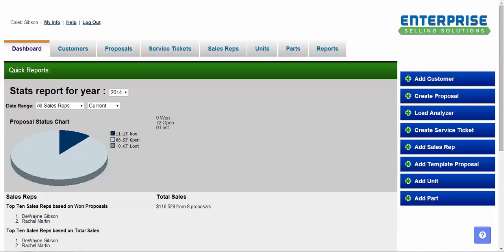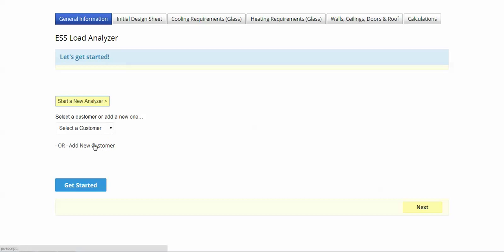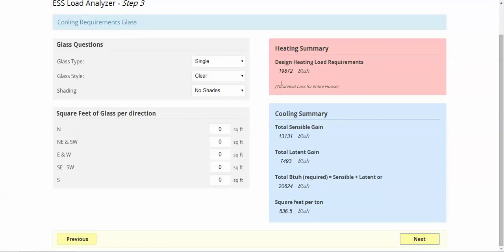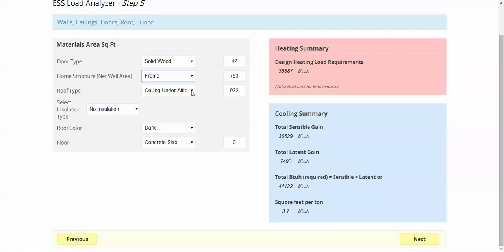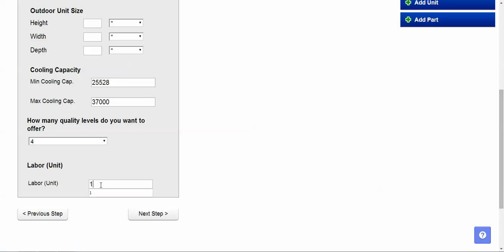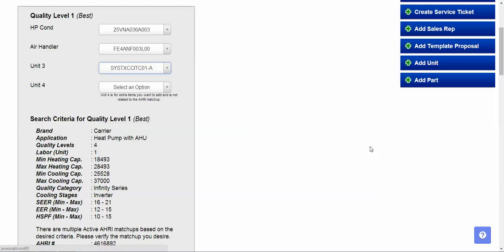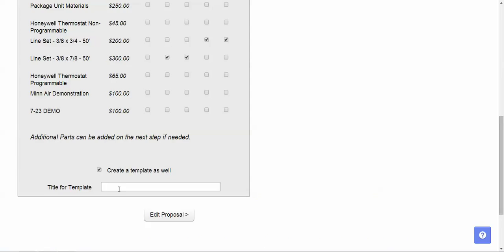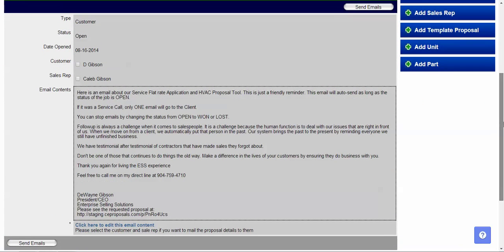Load Analyzer Video - Feature Set video